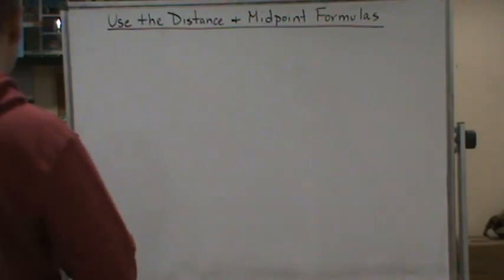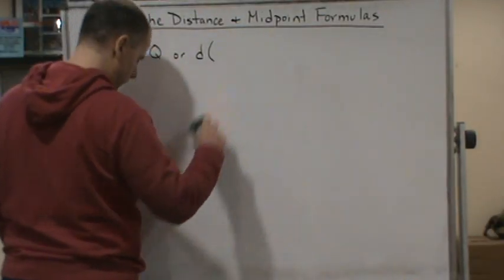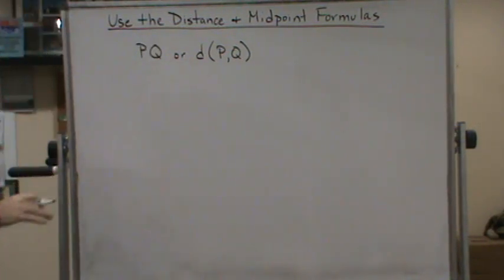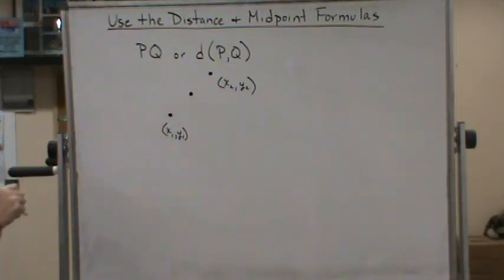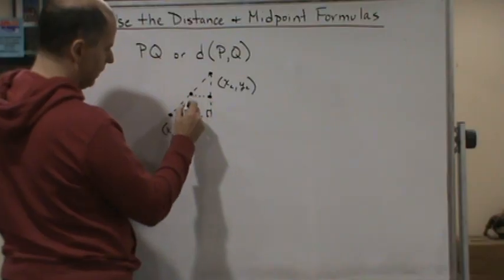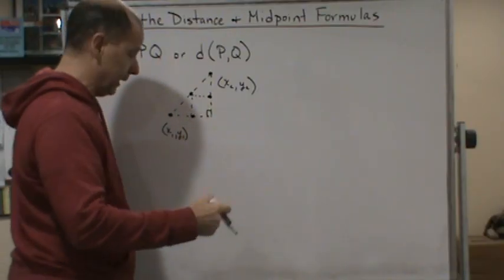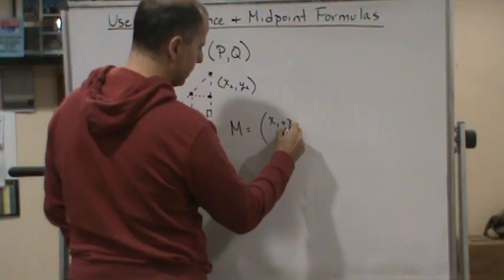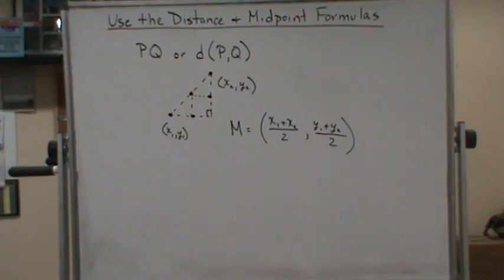MTH122 College Algebra 2 1 The Rec Coordinate Sys and Calculators Mdpt Form